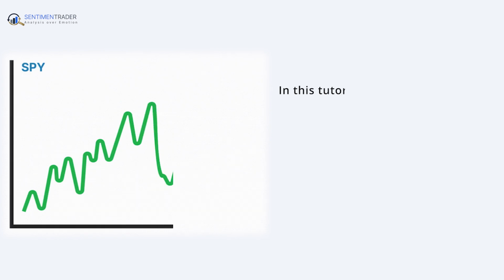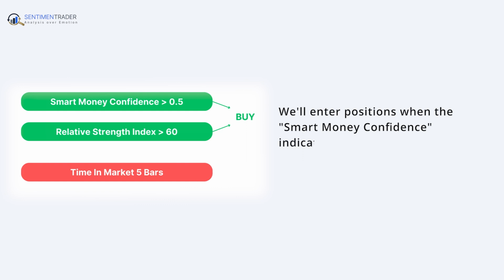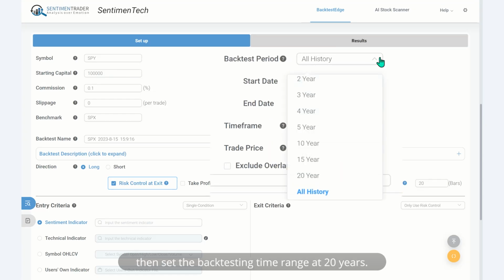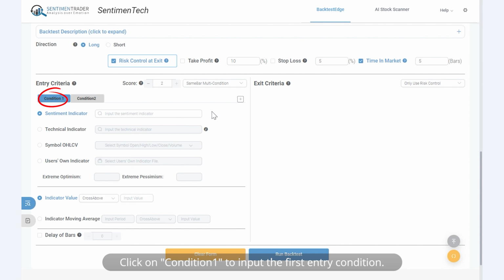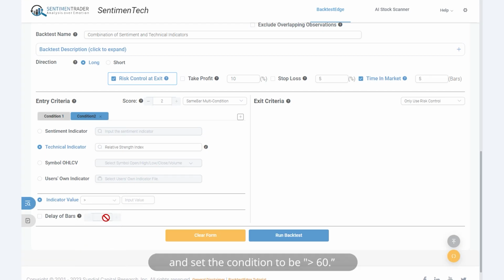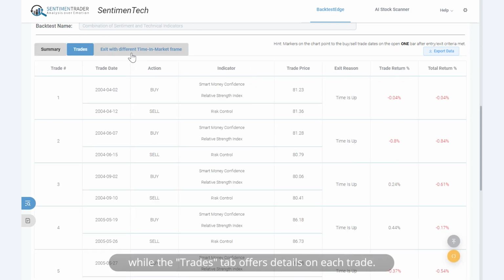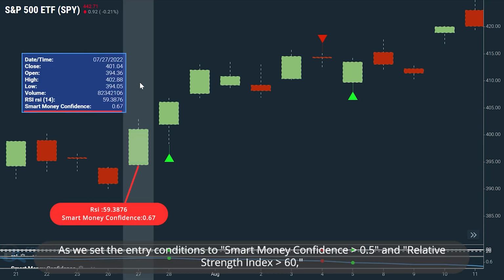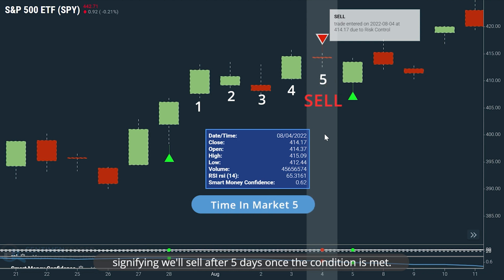BacktestEdge Tutorial 7: Creating a Combination of Sentiment and Technical Indicator Backtest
Explore advanced backtesting strategies using a Combination of Sentiment and Technical Indicator. Learn to integrate these indicators for enhanced backtesting. Gain comprehensive insights and apply these techniques to your analyses!